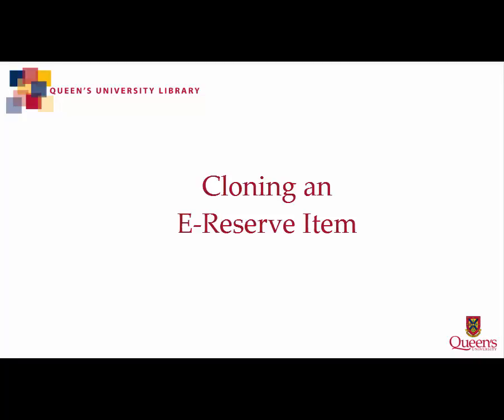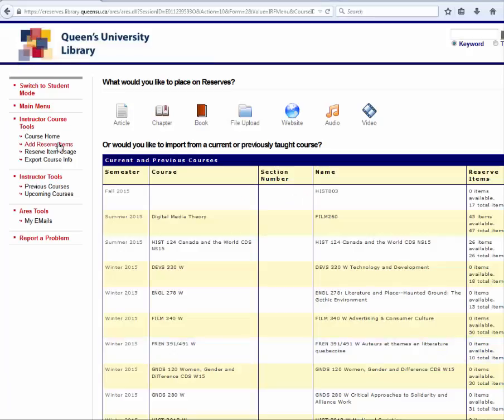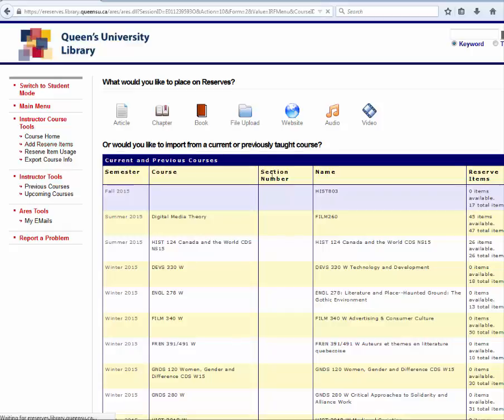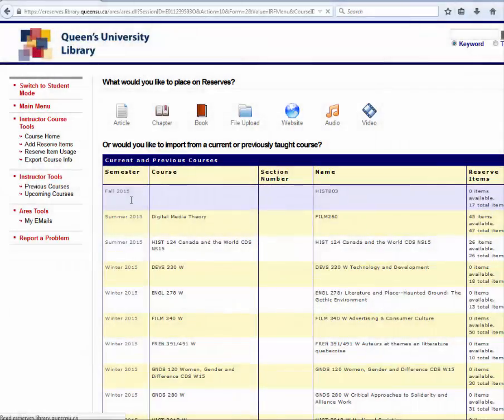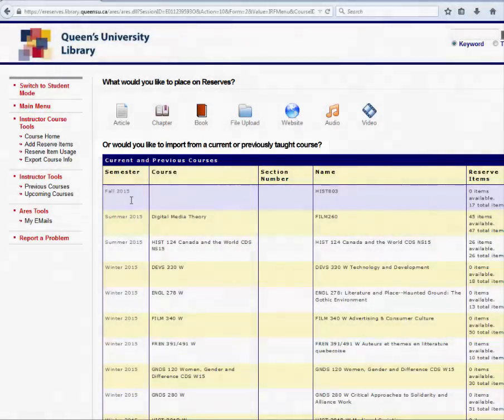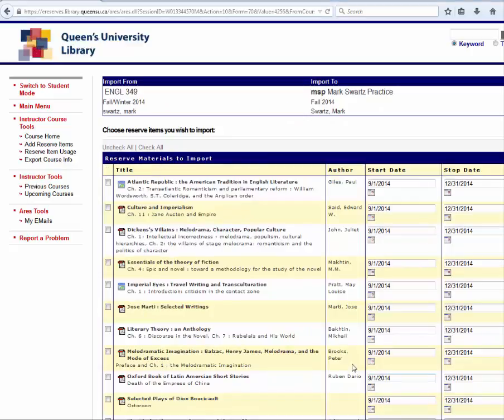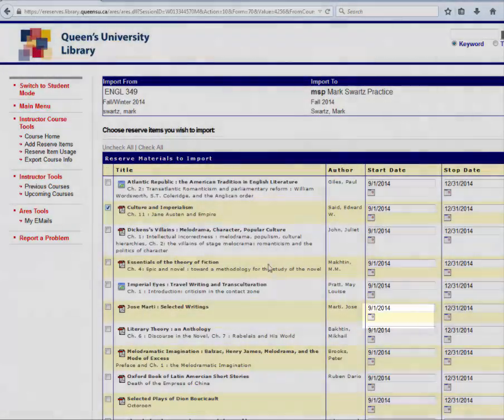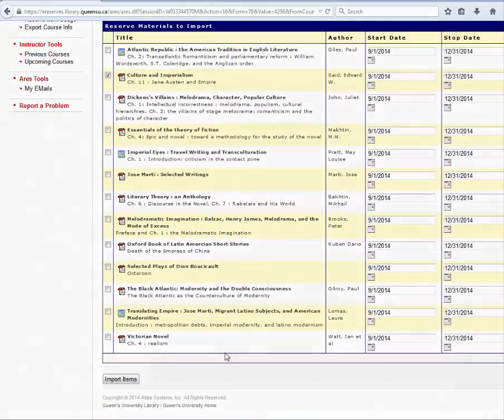Cloning an E-Reserve Item in ARES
Queen's University Library